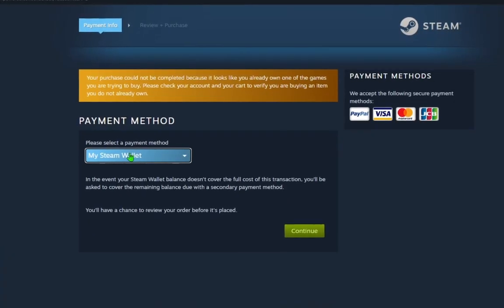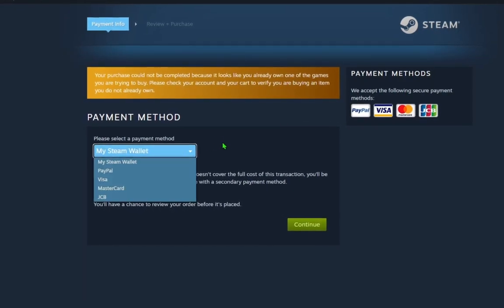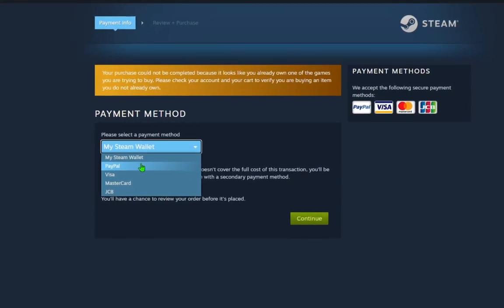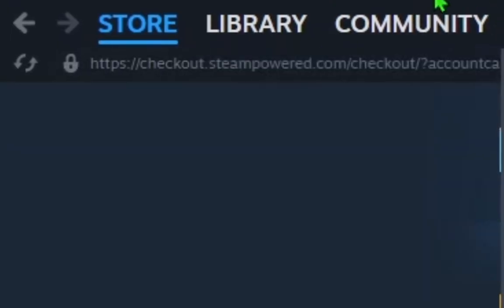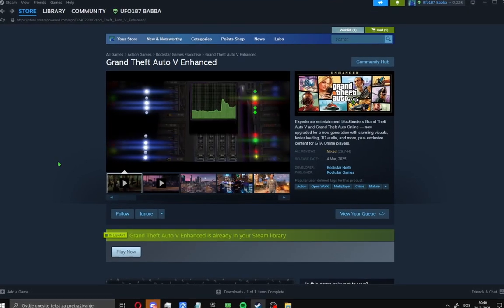How to Download GTA 5 Enhanced Edition – Step-by-Step Guide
Download and install GTA 5 Enhanced Edition on your PC with this step-by-step guide. Follow the process to find the game, complete the installation, and get ready to play on your computer.